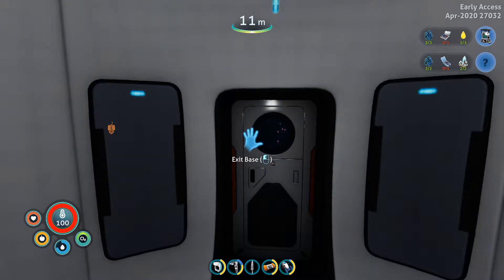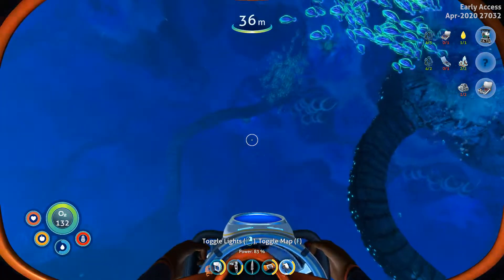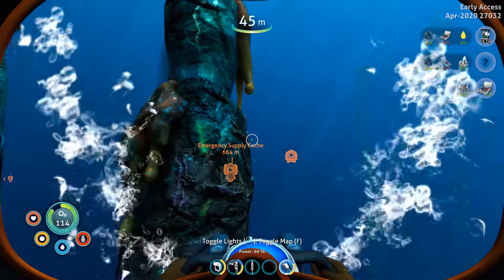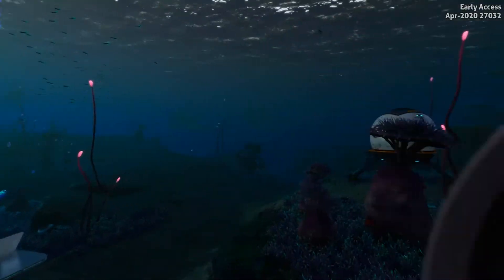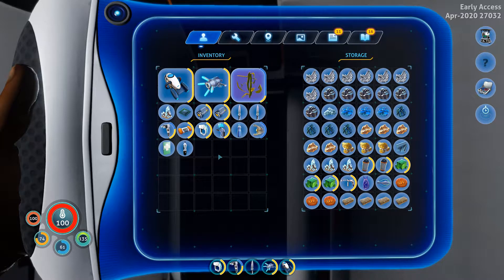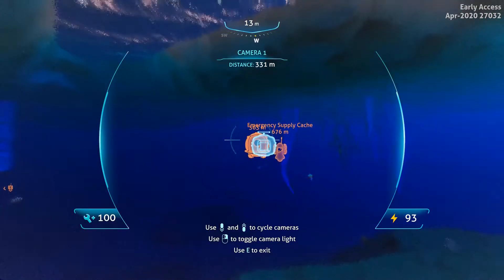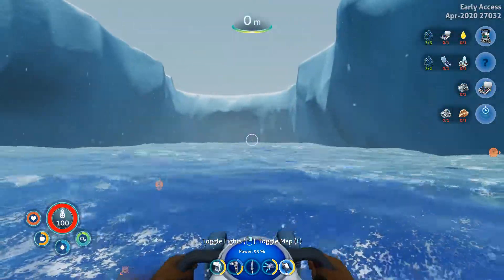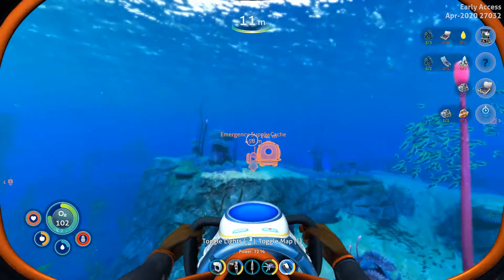SubNautica:Below Zero #3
Farming and stuff. Yummy fruit. Built a base, made a gun, and a bioreactor. Monkeys now farm for you!